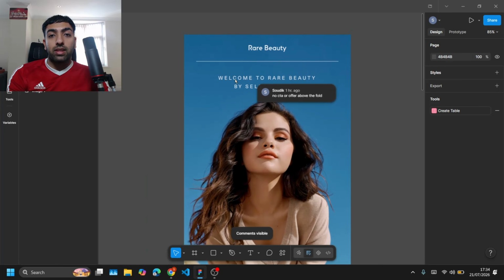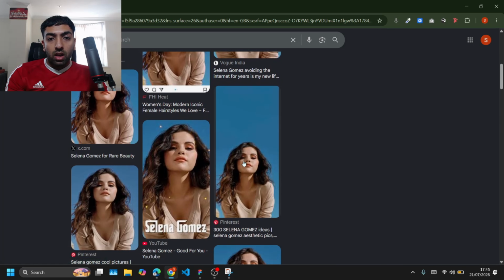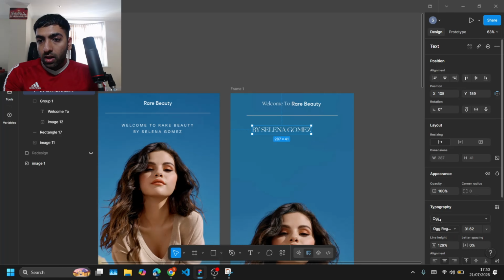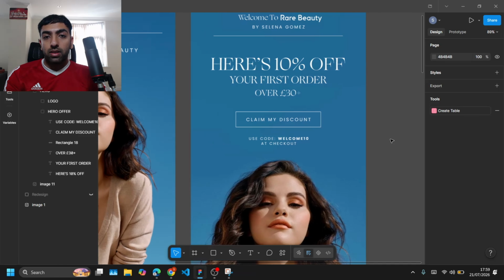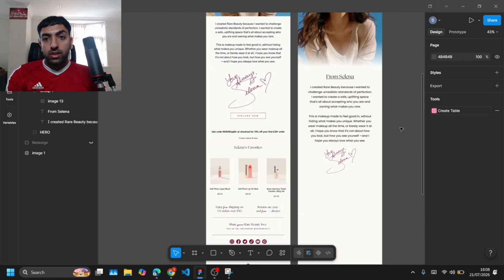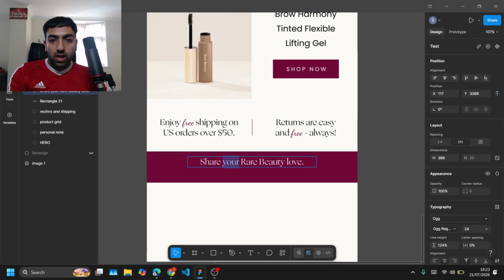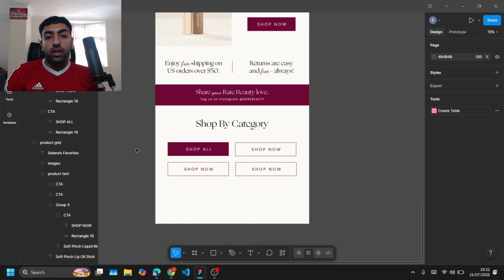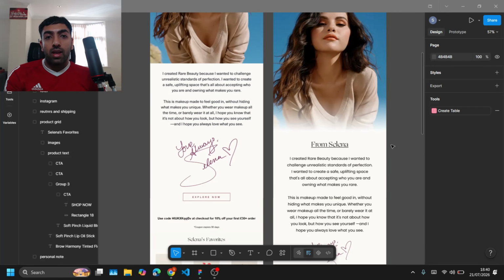I Redesigned Selena Gomez's Welcome Email (Rare Beauty) | Figma Tutorial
In this video I redesigned Rare Beauty's welcome email for Selena Gomez in Figma.

Learn a professional email design tutorial for a beauty brand. See how to structure a layout for @RareBeauty .

This walkthrough focuses on the specific design process used to build a high-converting welcome email . If you are a brand owner looking to improve your e-commerce sales, you will see exactly how to integrate essential content like promotional banners, customer testimonials, and clear product showcases into your emails. @selenagomez